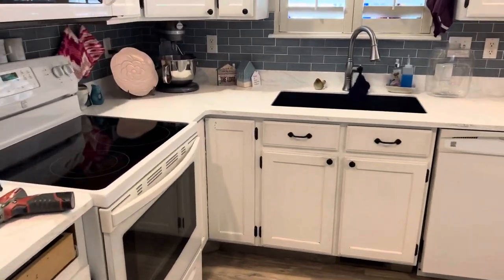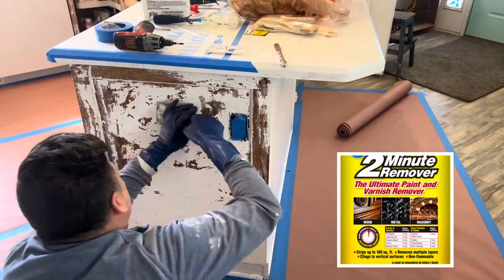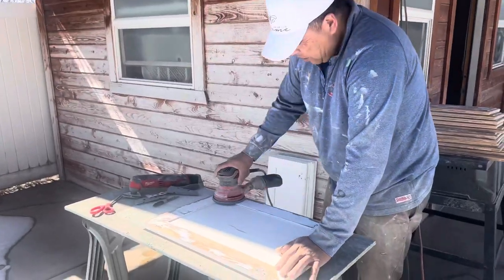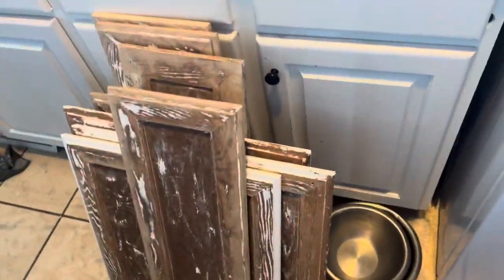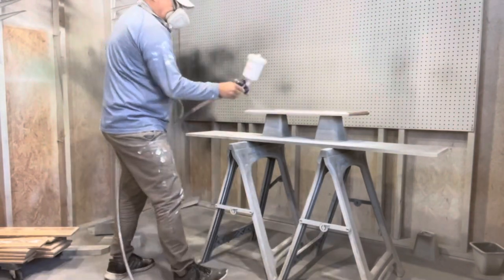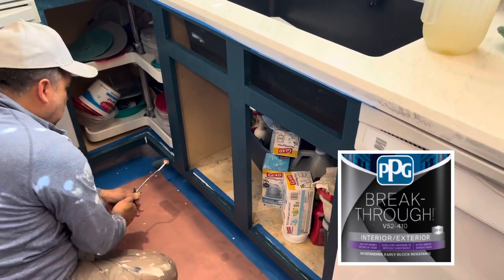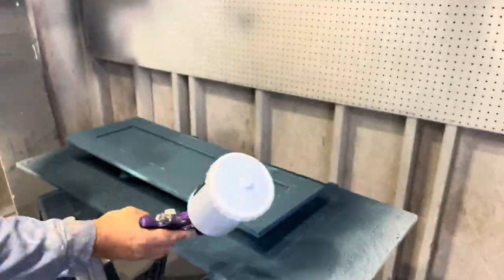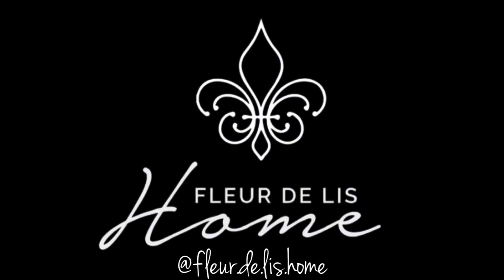Kitchen Cabinet Makeover, Painting Kitchen Cabinets, Painting Lower Cabinets, Custom Painting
Our process of painting kitchen cabinets from start to finish.